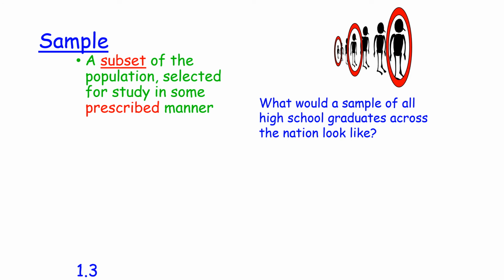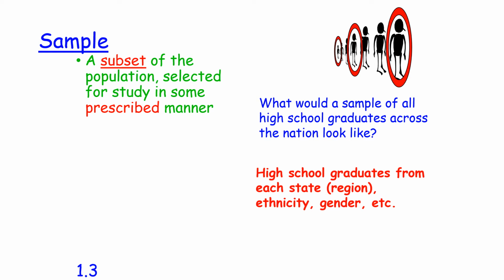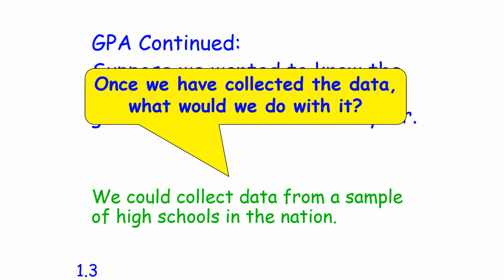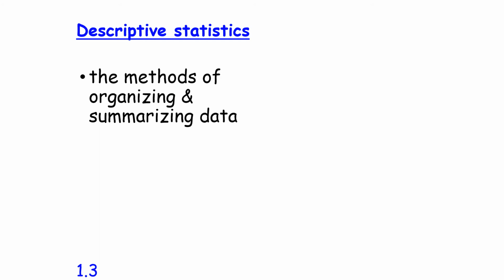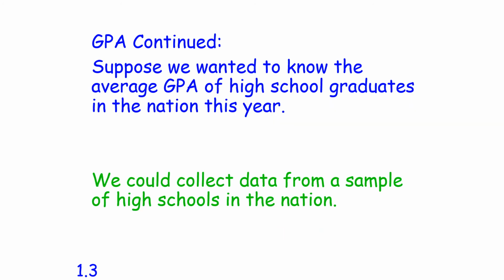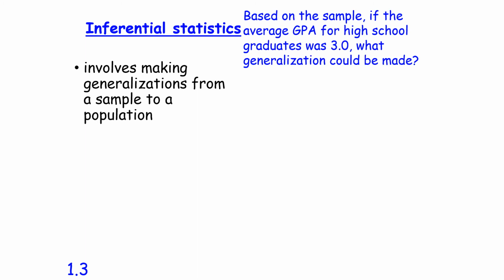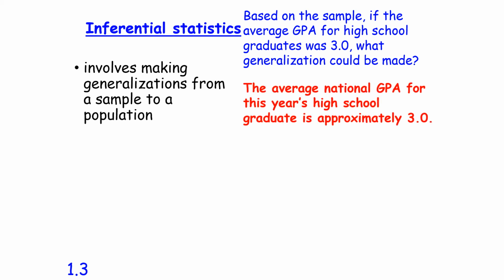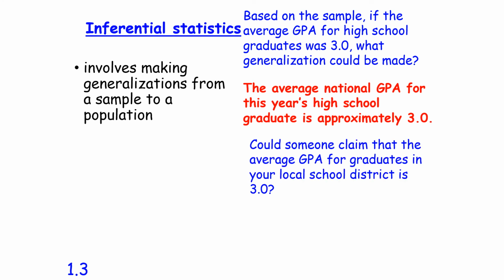Why Study Statistics Part 2 Video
This video goes over samples of a population, descriptive statistics, and inferential statistics.